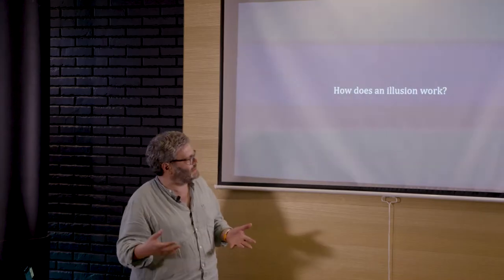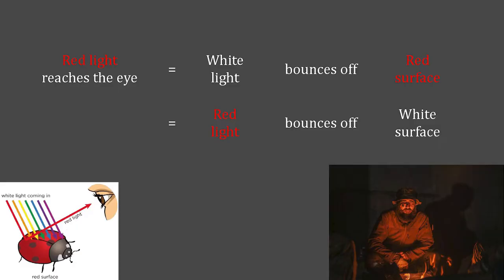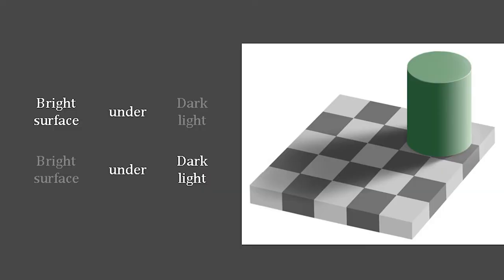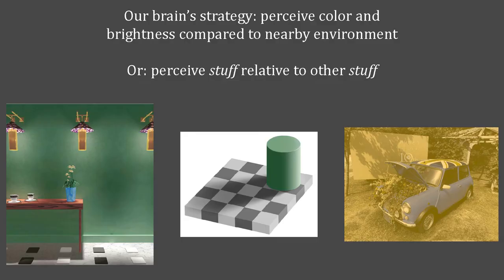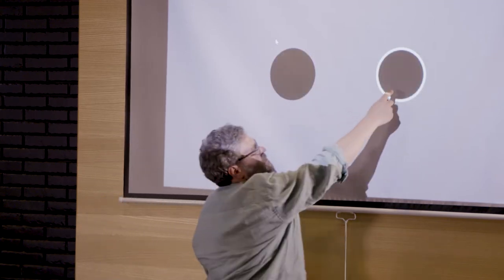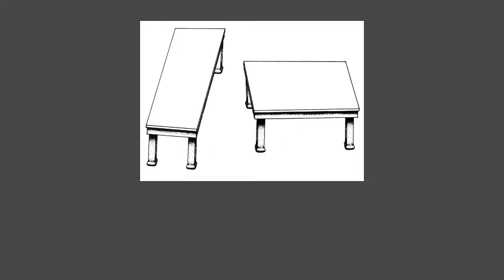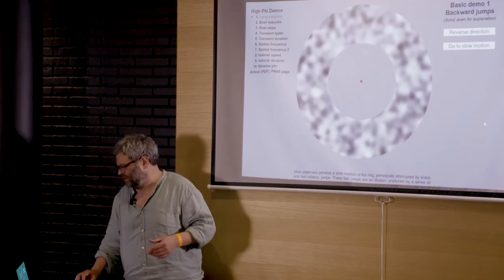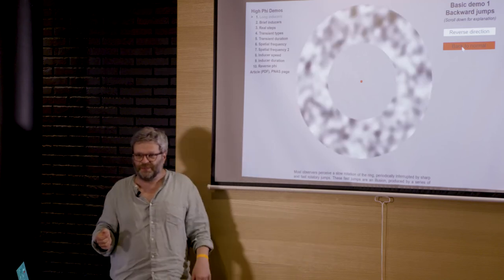What visual illusions teach us? by Mark Wexler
Pint of Science - Wednesday, May 11, 2022
Visual illusions are as amusing to watch as magic tricks. However, they can also teach us about how perception works. What do we mean by how perception "works"? Most of the time it's so automatic that we don't notice it working. We look at a tree and we see - a tree, and don't realize how hard it is to create a system that can perceive so well. But when we look at two objects that have the same shape or movement and see different shapes or movements, we realize how difficult perception can be, and learn lessons from these illusions. Mark will illustrate this with a few "amusing" examples.
Speaker:
Mark Wexler (team leader, Integrative Neuroscience and Cognition Center, CNRS and Université Paris Cité)
Link to the event:
Technical facilities:
Image Image & Sound department, Université Paris Cité& Sound department, Université Paris Cité